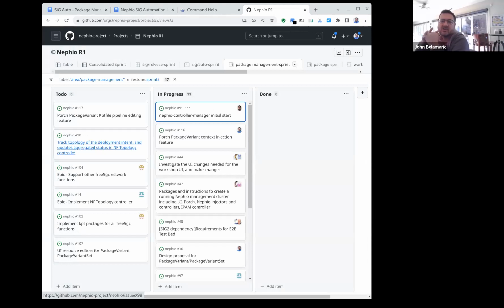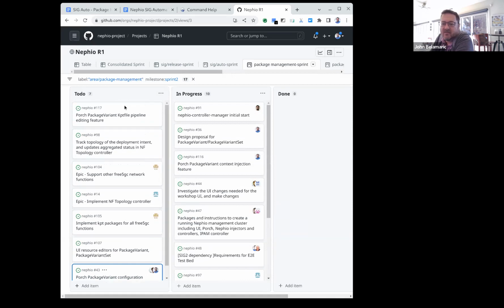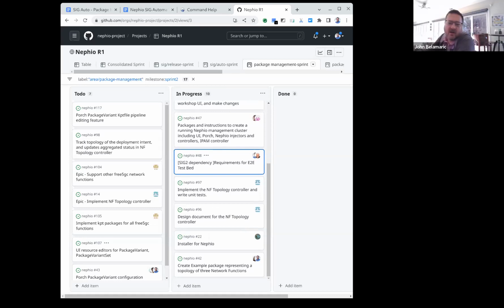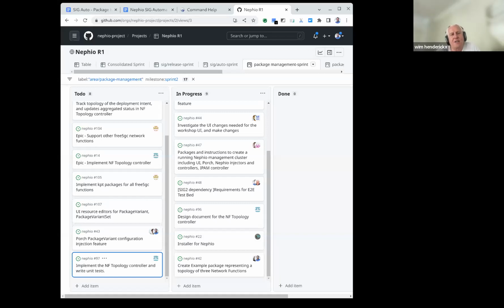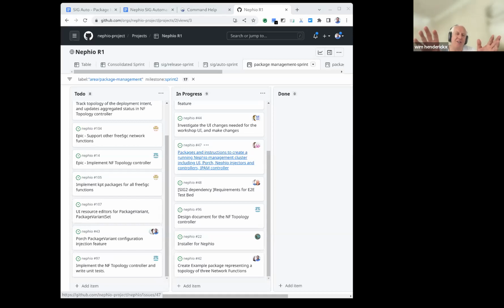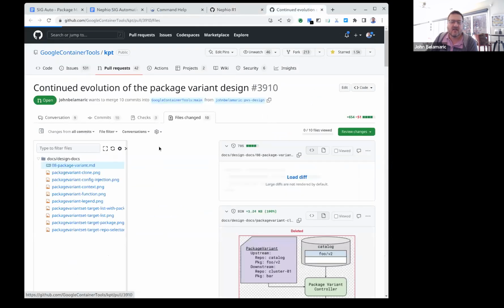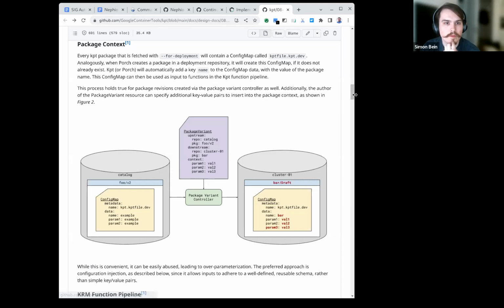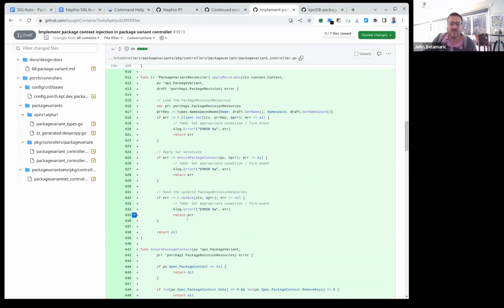SIG Release 2023-02-13